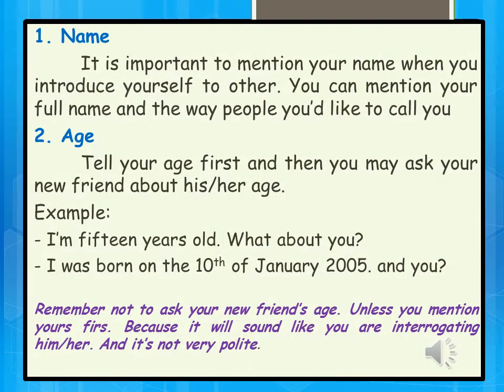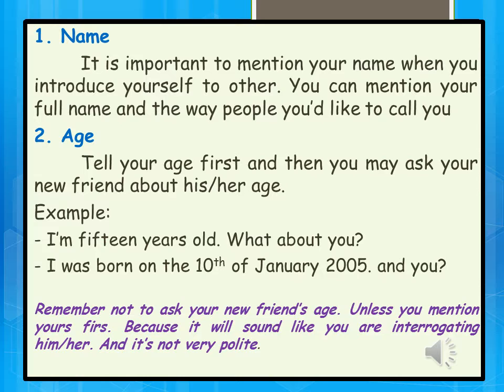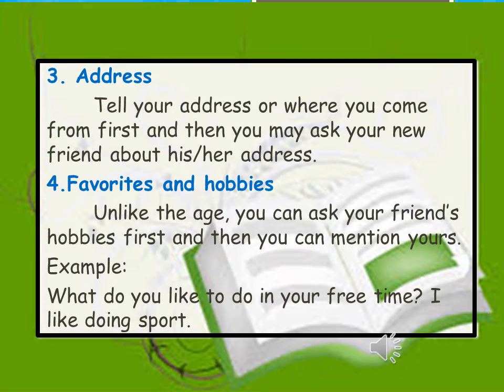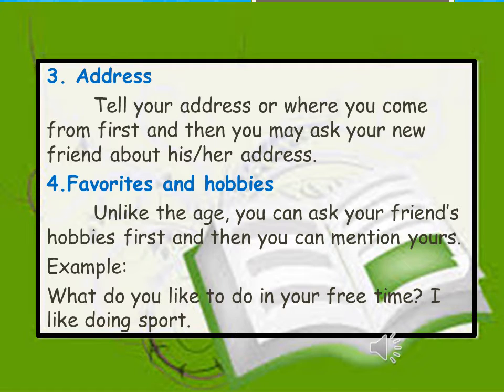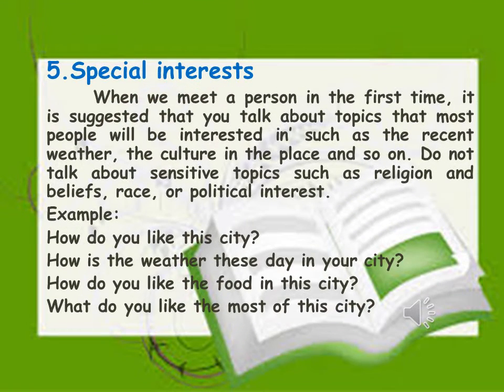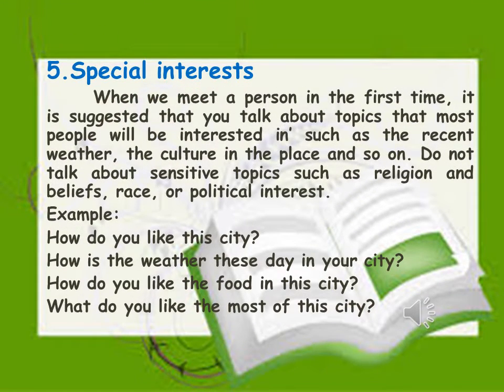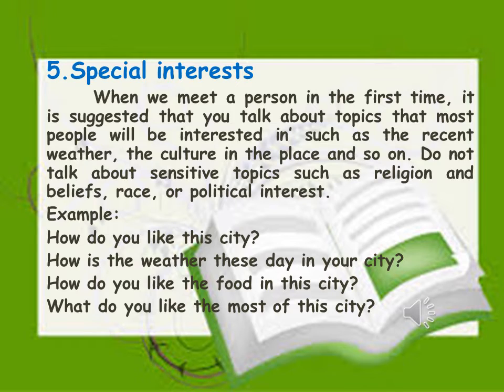Talking about oneself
This video is created for my beloved students especially for the students in Assalaam Islamic Modern Boarding School in having online class during the early semester of this academic year.